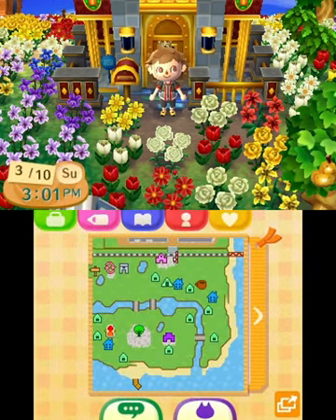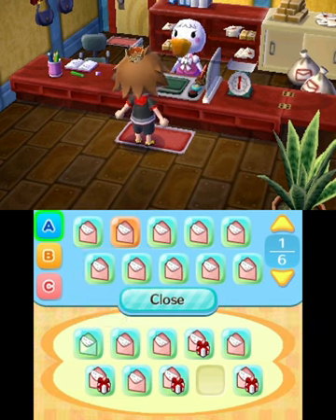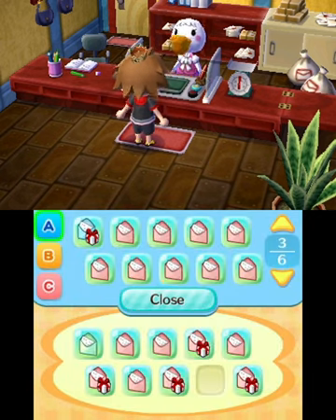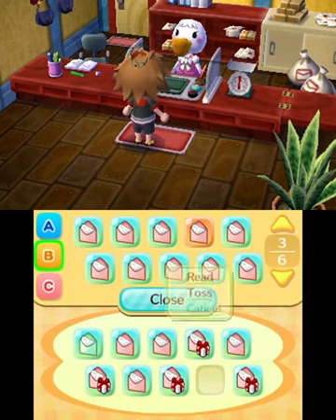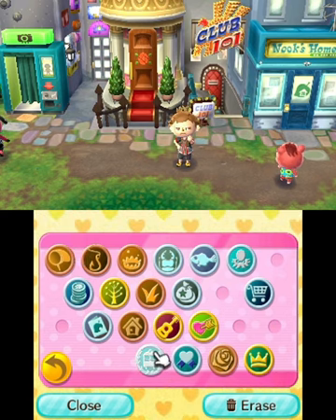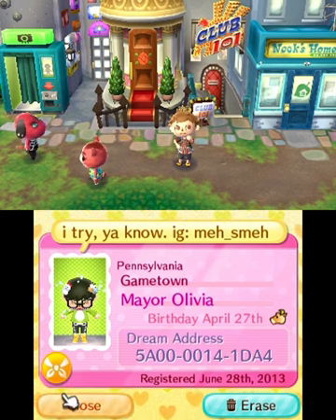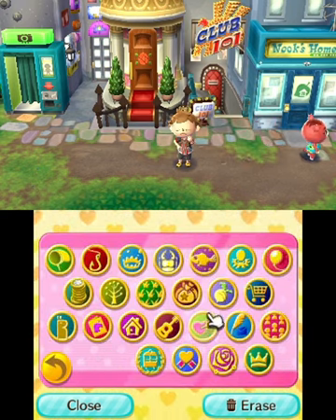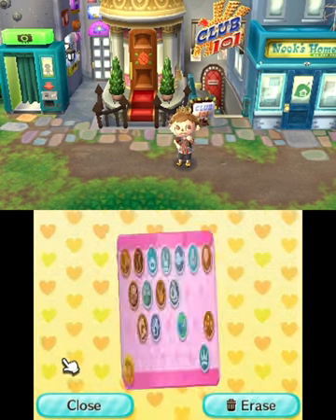Animal Crossing New Leaf: Old Letters and the BFF Chat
Hey Everyone! Today I look through some old letters and the BFF Chat! :D